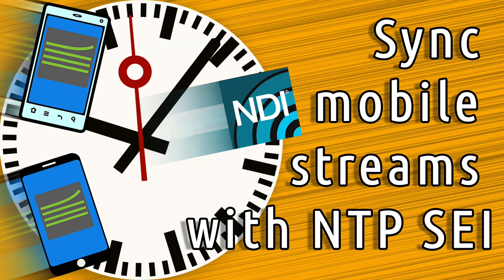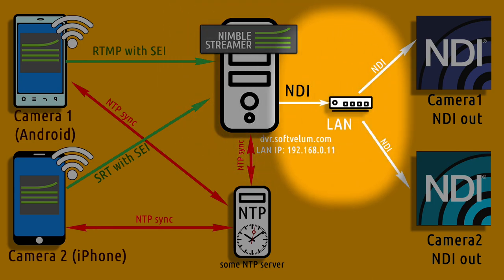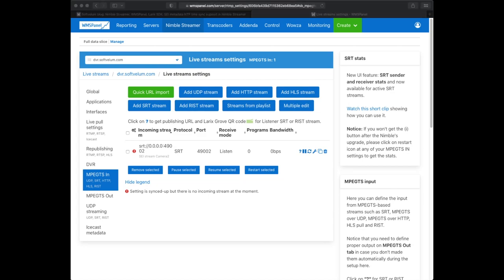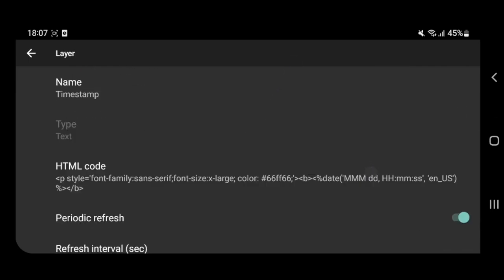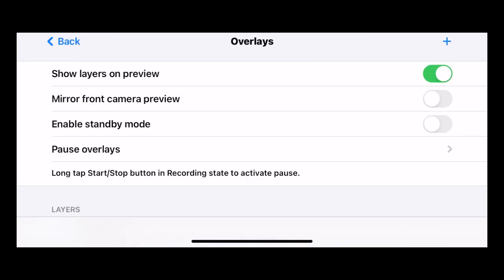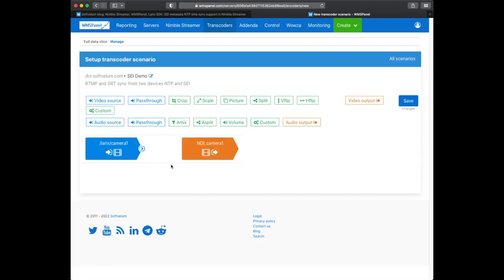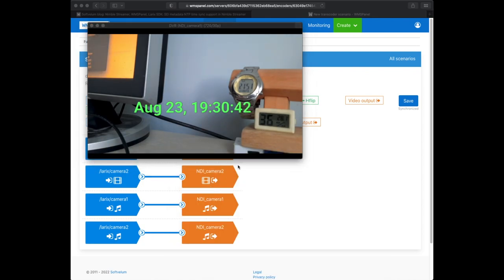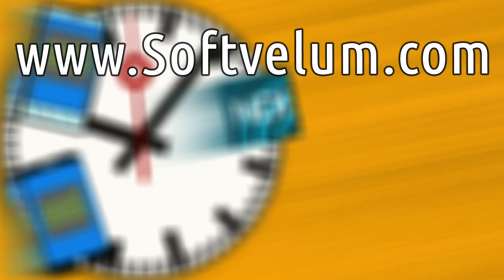Synchronize live streams from Larix Broadcaster with NTP SEI via RTMP and SRT feat. Nimble Streamer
Larix Broadcaster can insert SEI metadata with NTP-based timestamps into content and stream it via SRT, RTMP and RTSP.
This video shows the following setup:
- Android phone is streaming RTMP with SEI timecode.
- iPhone is streaming SRT with SEI timecode.
- Nimble Streamer software media server receives both streams and generates two synchronized NDI output streams.
- Both devices and Nimble use the same NTP server for time sync up.

Timecodes:
0:00 Intro
0:29 Pipeline overview
0:56 RTMP and SRT reception setup in Nimble Streamer
1:30 Set up Android Larix Broadcaster with RTMP and SEI
2:22 Set up iPhone Larix Broadcaster with SRT and SEI
3:14 Create NDI synchronized outputs
4:14 NDI outputs are in sync